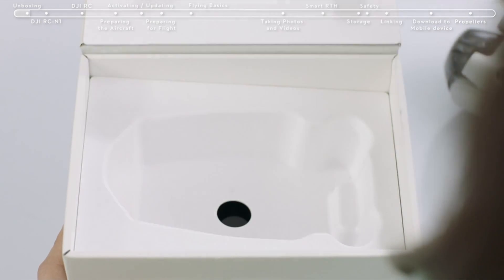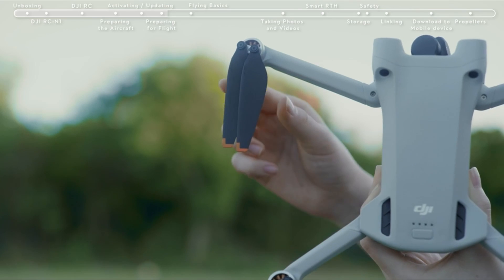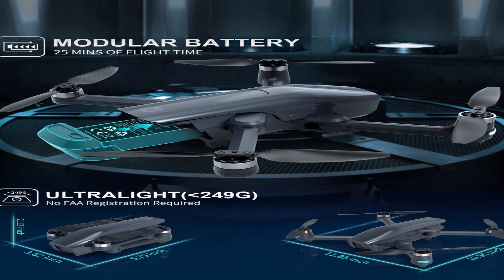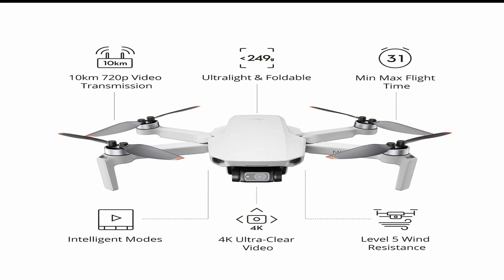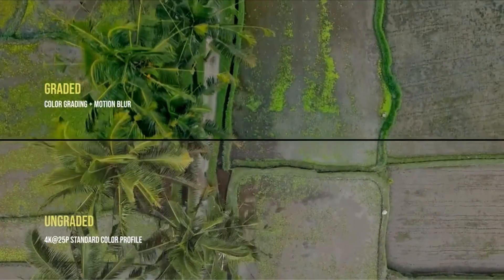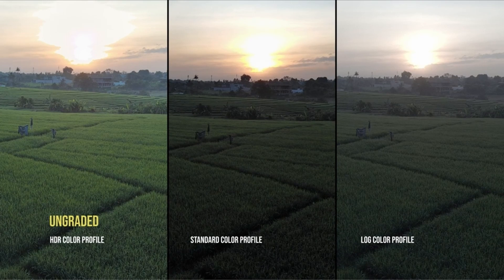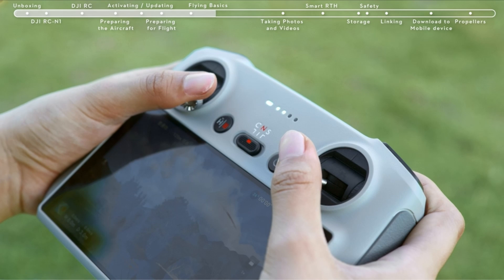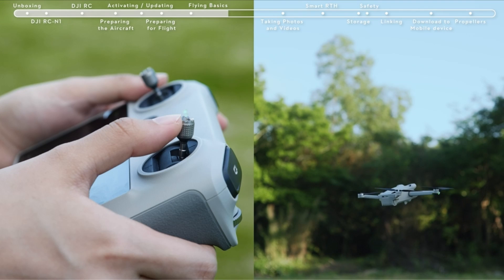Top 5 Best Drone Under 250 Grams 2023!✔✔✅🔥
Hey guys, Today what I have is the Top 5 Best Drone Under 250 Grams 2023! I have made a list of the Top 5 Best Drone Under 250 Grams 2023 which will help you decide which one to choose.

Quick Links:✔
   introduction 0:00

Greetings, fellow drone aficionados! Since I first penned this article a few years back, the landscape of sub-250g drones has evolved dramatically. These lightweight flying marvels, including the best drone under 250 grams 2023, have soared to new heights in popularity and innovation, offering an ever-expanding array of options for drone enthusiasts. Through extensive research and firsthand experience, I am thrilled to present an updated version of my article, showcasing the latest and greatest in the world of compact wonders. Get ready to be amazed as we dive into the exciting world of drones under 250 grams in 2023.
The Perfect Drone for Outdoor FlyingLooking for a drone that can handle the elements and deliver stunning aerial footage? Look no further than the Holy Stone HS710. This powerful drone is perfect for flying outdoors, thanks to its impressive features and capabilities. One of the standout features of the Holy Stone HS710 is its powerful brushless motors. These motors keep the drone's position stable, even in windy conditions. So, whether you're capturing breathtaking landscapes or performing impressive aerial maneuvers, you can trust that the HS710 will stay steady in the air. But that's not all - the HS710 also boasts exceptional battery life. With the ability to stay in the air for up to 25 minutes on a single charge, you'll have plenty of time to capture the perfect shot. And the best part? The HS710 is incredibly portable. Its foldable design allows it to fit right into your pocket or bag, meaning you can take it anywhere without any inconveniences.

Portions of footage found in this video are not original content produced by Cases & Tech Guy. Portions of stock footage of products were gathered from multiple sources including, manufactures, fellow creators, and various other sources.
Cases & Tech Guy is a participant in the Amazon Services LLC Associates Program, an affiliate advertising program designed to provide a means for sites to earn advertising fees by advertising and linking to Amazon.com. As an Amazon Associate, I earn from qualifying purchases. Amazon AmazonProducts bestdroneunder250grams BestAmazonProducts gadgets #